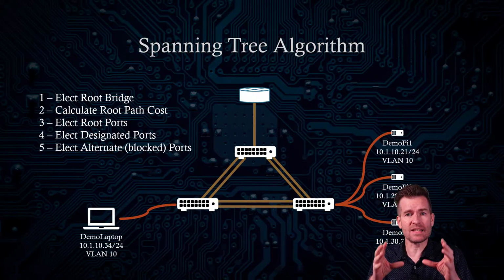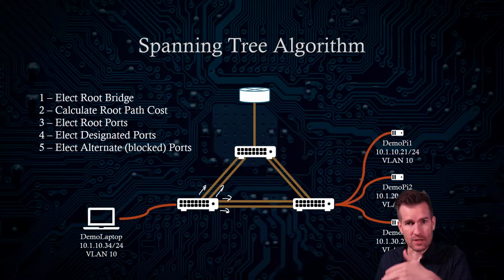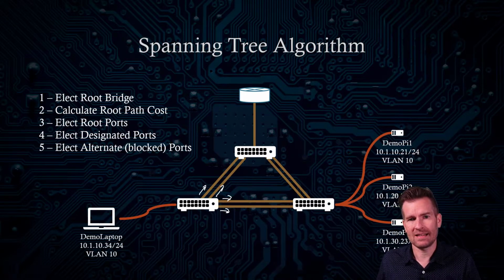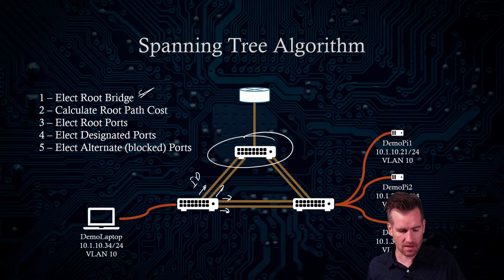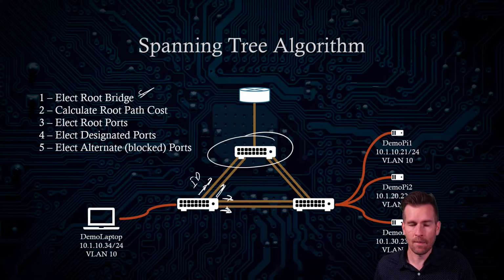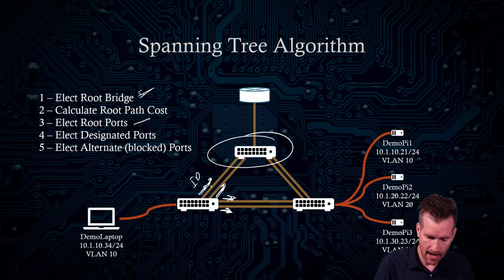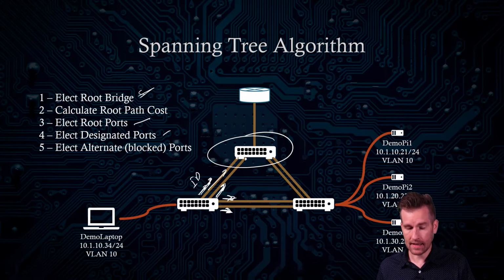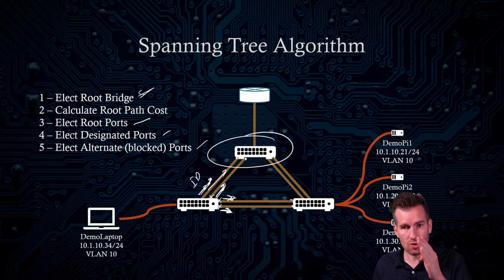CCNA LANs 7-2: Spanning-Tree Algorithm (STA)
🔄 Bridge Protocol Data Units (BPDU): Understand the significance of BPDU frames exchanged between switches to facilitate the election of the root bridge and determine network topology.

🌐 Root Bridge Election: Learn how switches determine the root bridge by evaluating Bridge IDs and selecting the switch with the lowest ID to serve as the central node in the spanning tree.

⚖️ Cost Calculation and Port Selection: Explore how switches calculate the path cost to reach the root bridge via each link and elect root ports and designated ports accordingly to establish optimal communication paths.

🔒 Blocking Alternate Ports: Discover how switches designate and block ports to prevent network loops, ensuring only one active path to the root bridge for stability and efficiency.

💡 Upcoming Deep Dives: Stay tuned for detailed explanations of each algorithm step in the upcoming videos, where we'll unravel the intricacies of root bridge election, path cost calculation, and port designation.

Get ready to optimize your network's performance and reliability by mastering the Spanning Tree Algorithm with our upcoming tutorials!